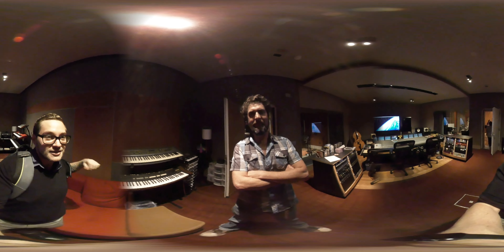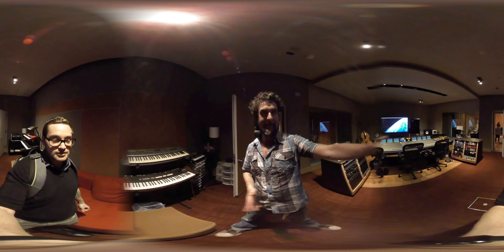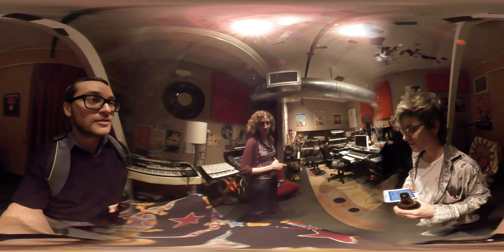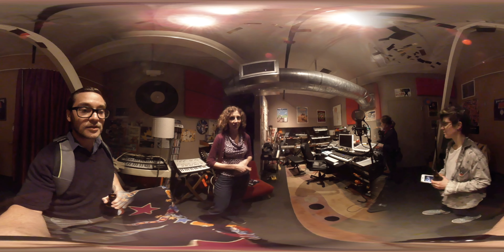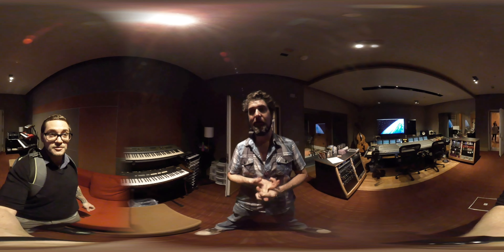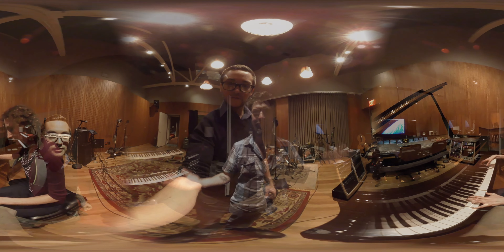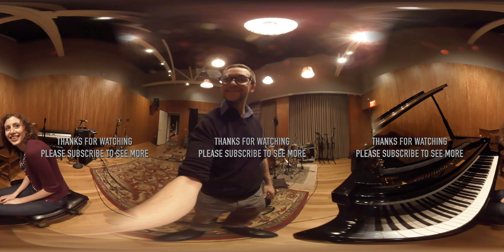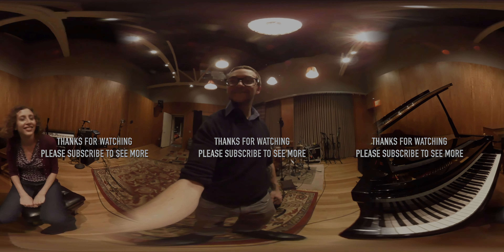Opus Studios 360° Tour (4K VR )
EVERYDAY I MAKE A NEW 360° 4K VIDEO!
WRITE A COMMENT WHAT YOU'D LIKE TO SEE IN 360°